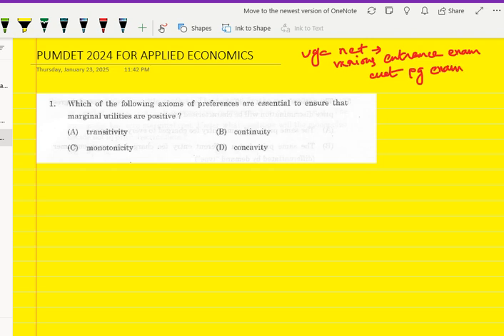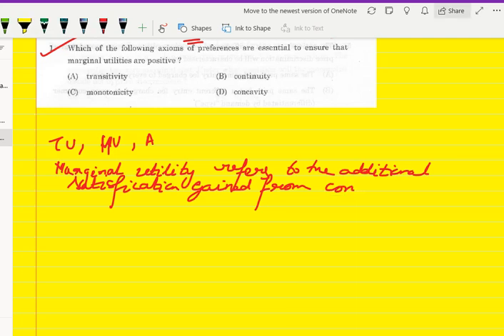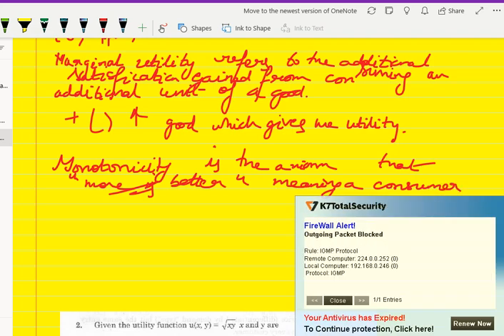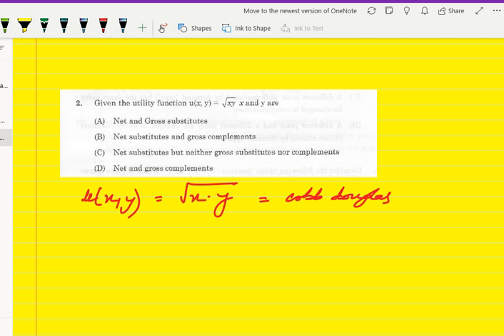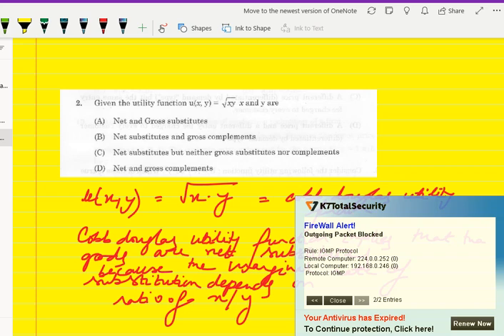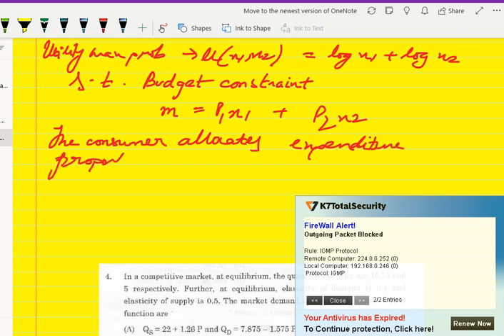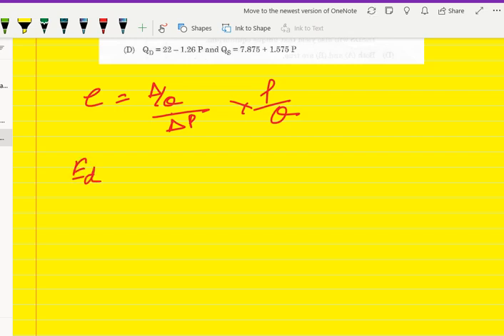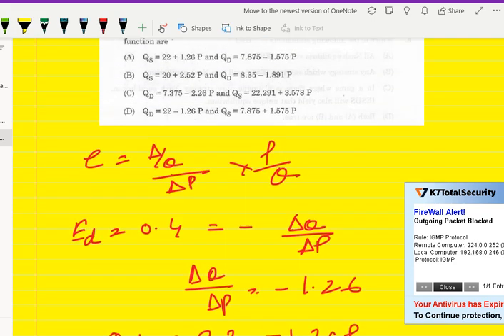PUMDET APPLIED ECONOMICS PAPER SOLUTION WITH FULL EXPLANATION 2024